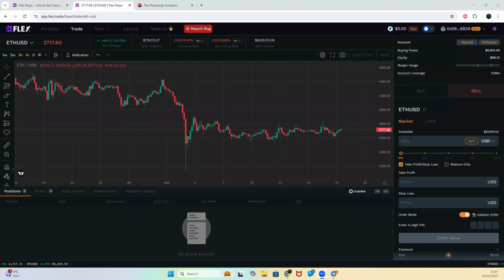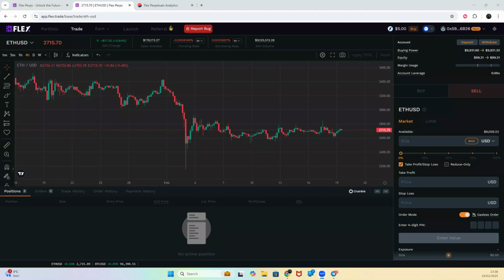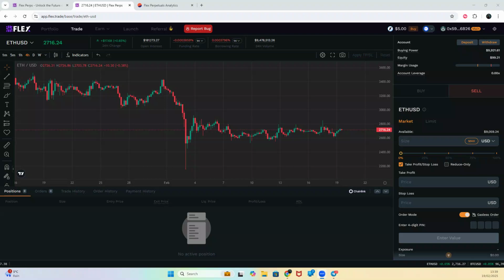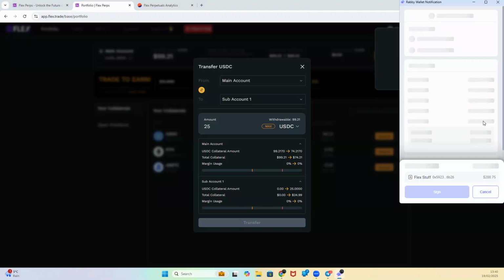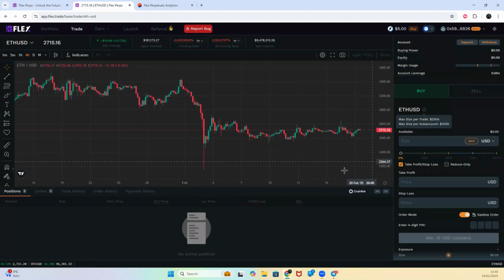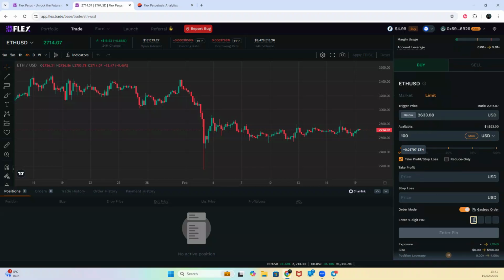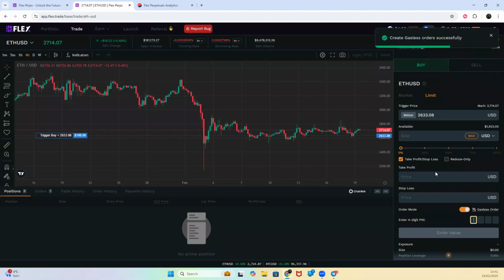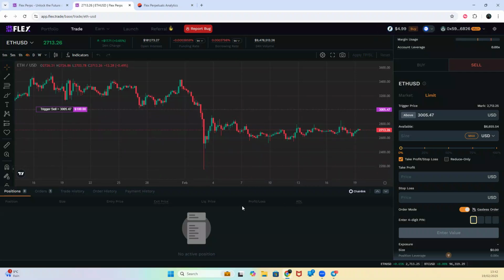Trading Tutorial - Using Sub Accounts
Welcome to Flex Perpetuals, the #1 Perpetuals Exchange on Base, delivering a CEX-like trading experience with full self-custody and no KYC!

In this tutorial, we’ll show you how to use Sub-Accounts on Flex Perpetuals to manage risk, isolate margin, and execute advanced trading strategies like hedging.

What You’ll Learn in This Video:
✅ How to create a Sub-Account on Flex Perpetuals
✅ How to transfer funds between your Main Account and Sub-Accounts
✅ How to use Sub-Accounts for risk management & margin isolation
✅ How to hedge trades by holding long and short positions separately

Why Use Sub-Accounts?
🔹 Risk Management – Keep different strategies separate & reduce exposure
🔹 Margin Isolation – Prevent one position from impacting your entire balance
🔹 Hedging – Long and short the same asset without positions offsetting each other

Why Trade on Flex Perpetuals?
🚀 Gasless trade execution – No need to sign every transaction
📈 100x leverage on crypto, FX, and commodities
🔒 Full self-custody – No KYC, no middlemen, just pure DeFi
💰 Industry-leading staking rewards & Trade-to-Earn incentives

🔗 Useful Links:
📖 Flex Perpetuals Docs: docs.flex.trade
🌐 Start Trading: flex.trade
🐦 Follow Us on X: @FlexPerpetuals